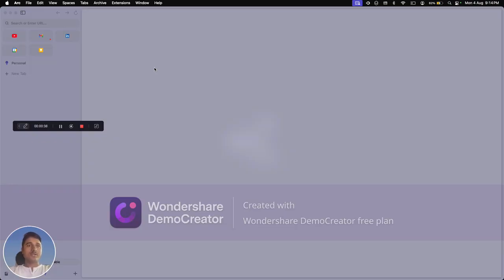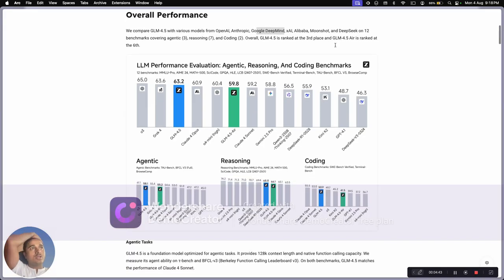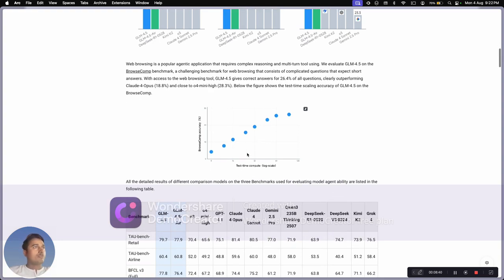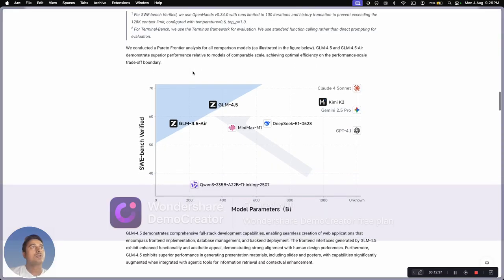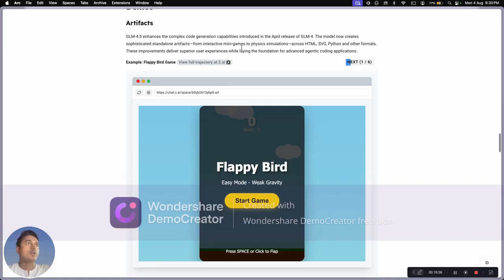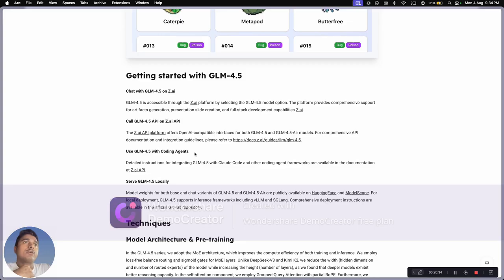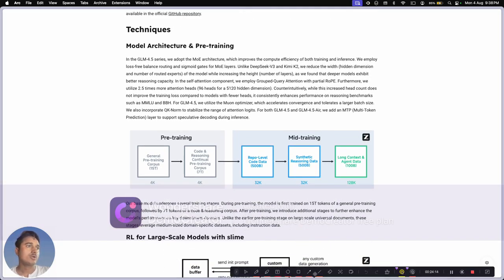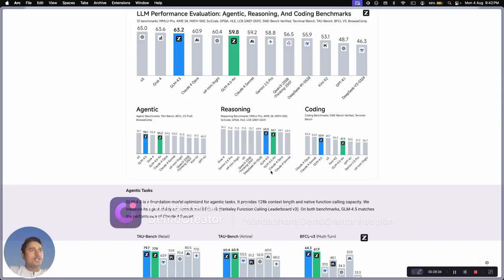GLM 4 5 Explained China’s Most Powerful Open Language Model Yet 🔍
Discover everything you need to know about GLM 4.5 – the latest release from Tsinghua’s Zhipu AI. In this video, we break down the model's capabilities, architecture, and how it compares to GPT-4, Claude 3, and other top LLMs in 2025.

🧠 What you'll learn:

Key features of GLM 4.5

Performance benchmarks and multilingual abilities

Comparison with GPT-4, Claude, and Gemini

Why GLM is China's answer to OpenAI

Future implications for AI development